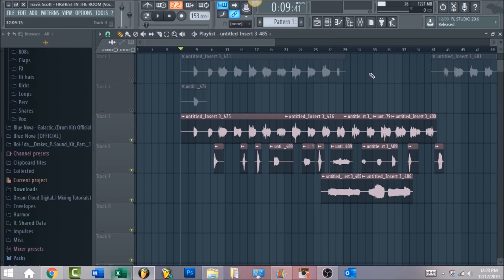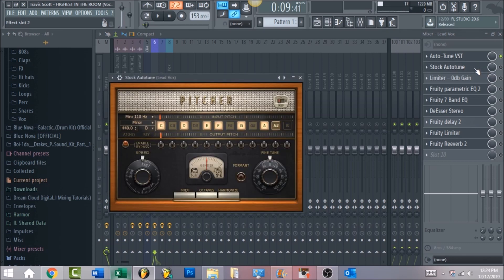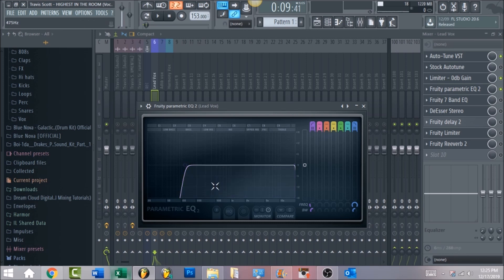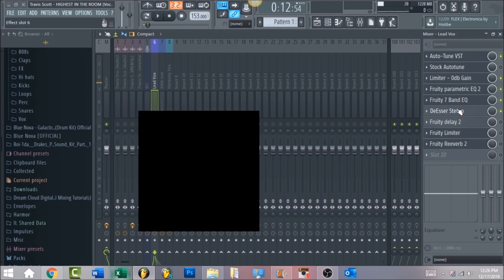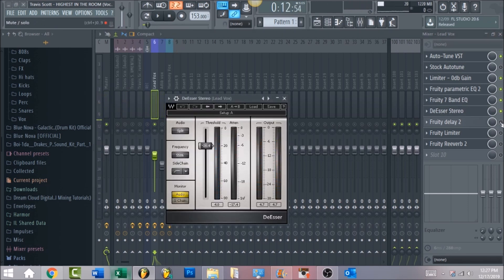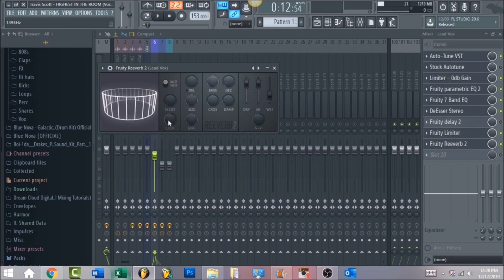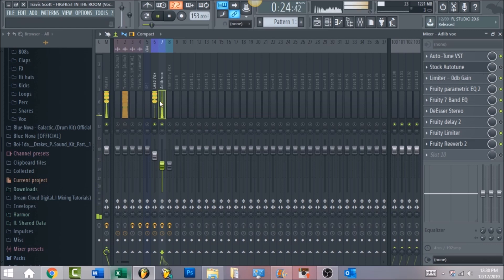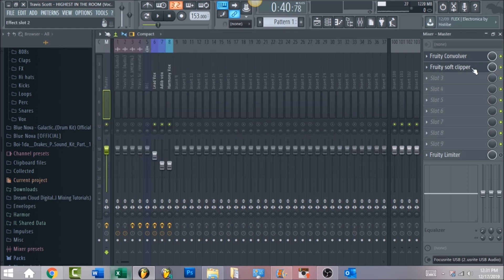👨‍🚀 TRAVIS SCOTT - HIGHEST IN THE ROOM (VOCAL PRESET)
Q: Can I use this for free?
A: You may use the tagged beat for non-profit usage only. If you plan to make any money with the beat through performances, iTunes, YouTube video, etc, please purchase a lease

Q: Do the tags still play if I buy it?
A: No, but 1 producer tag will be in the very beginning of the beat.

Q: How much are your beats?